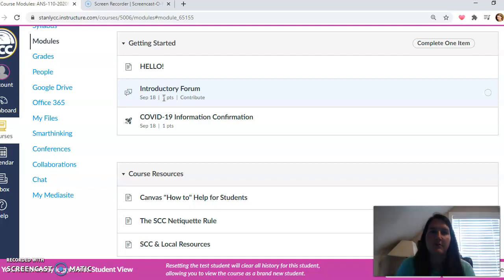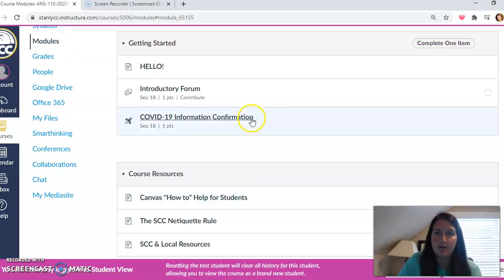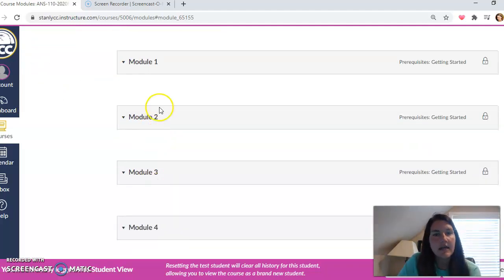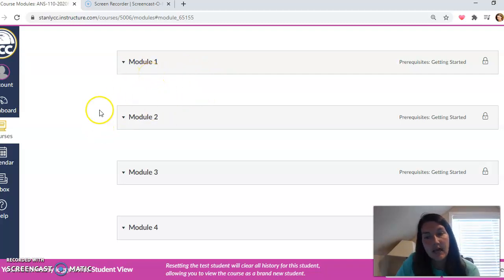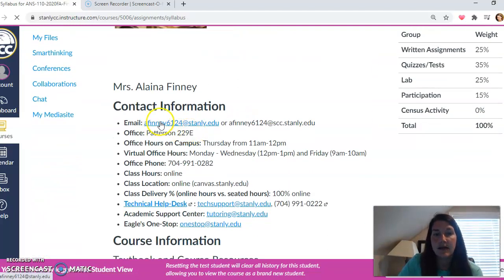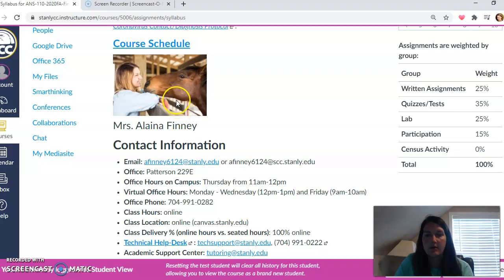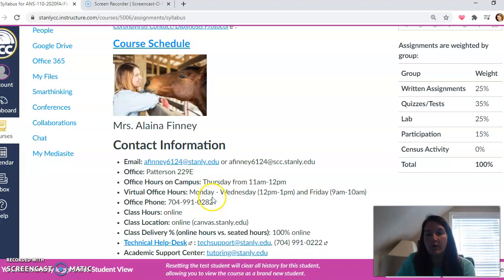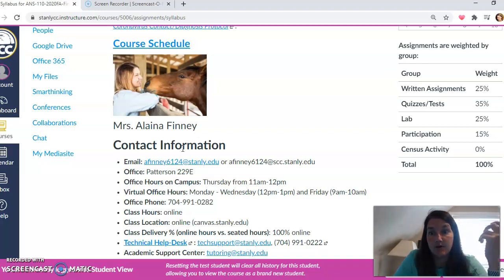Welcome ANS 110